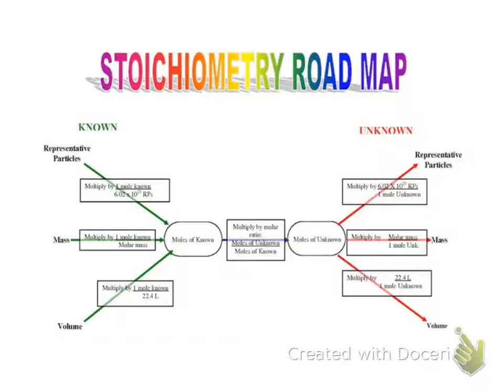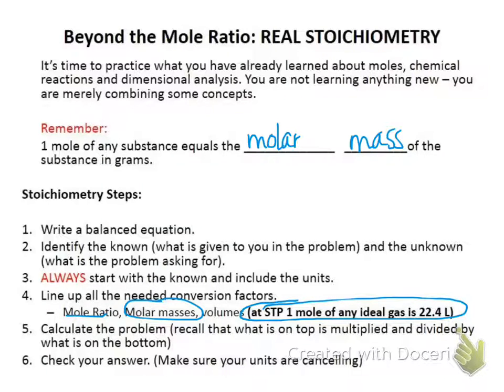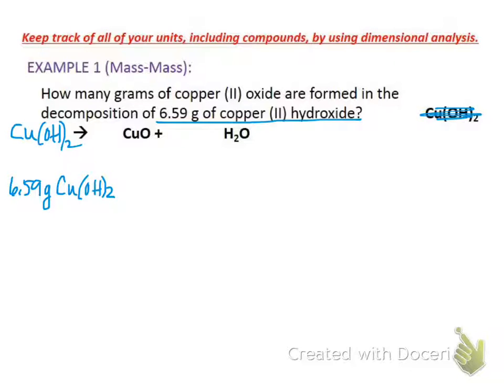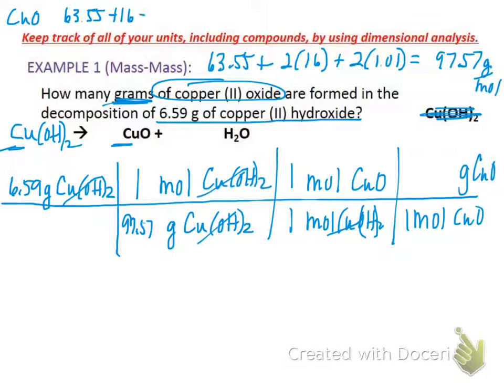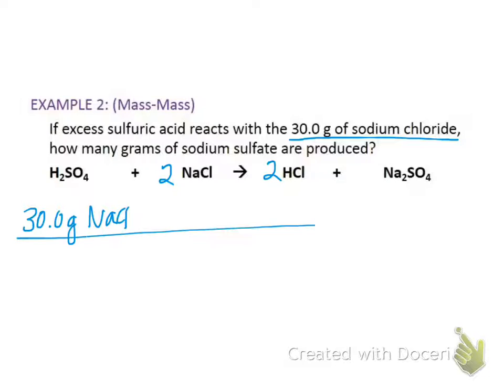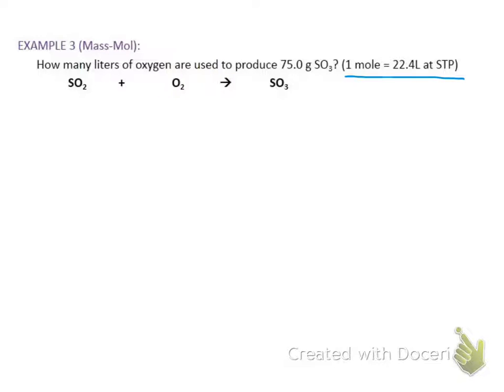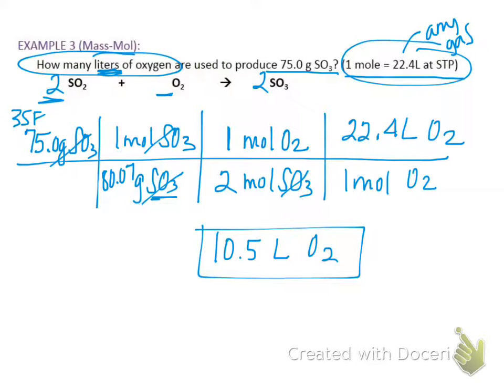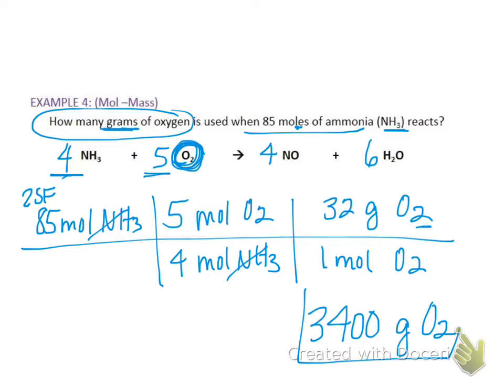Real Stoichiometry-Lesson 2